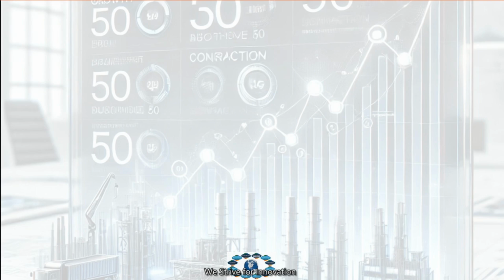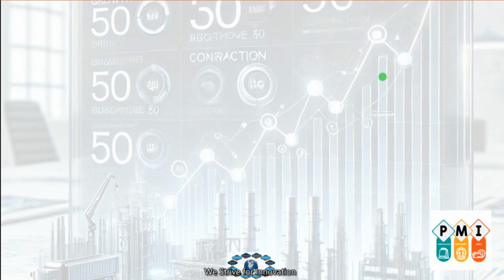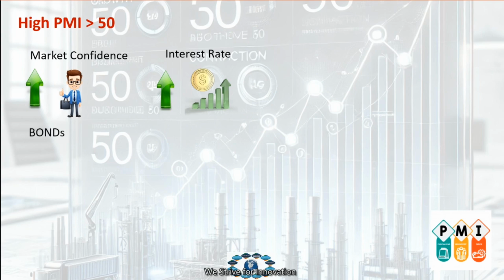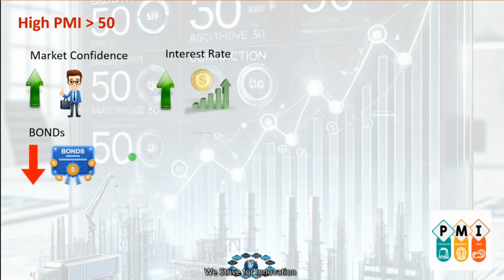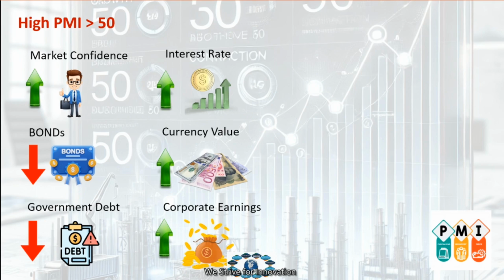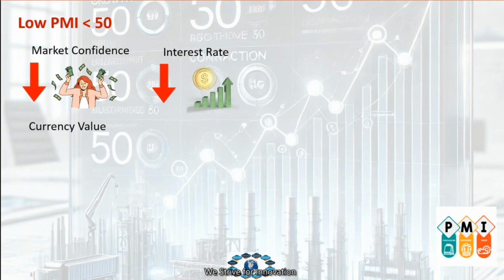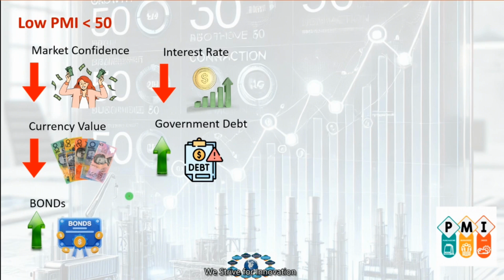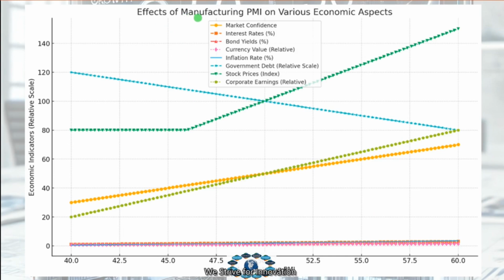Manufacturing Purchaser's Managers Index PMI